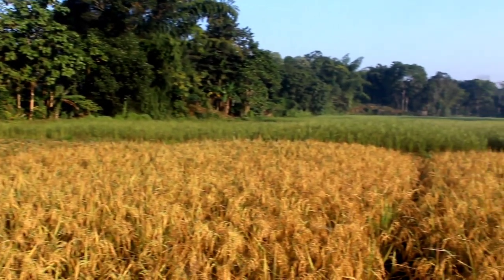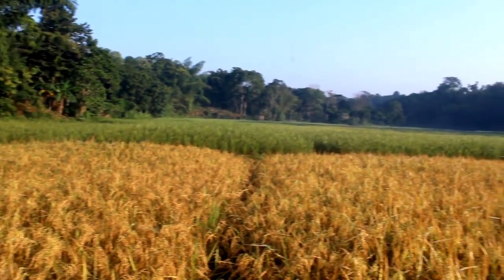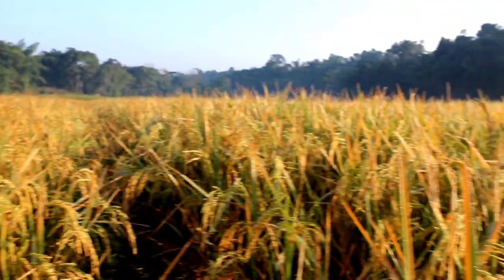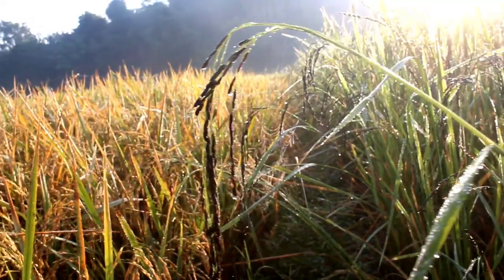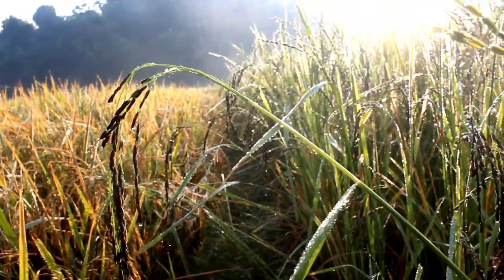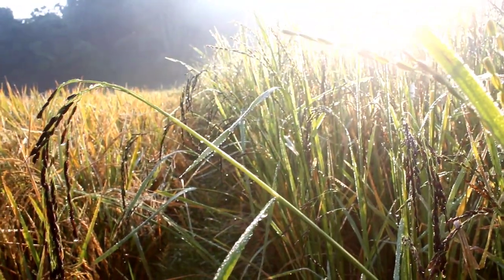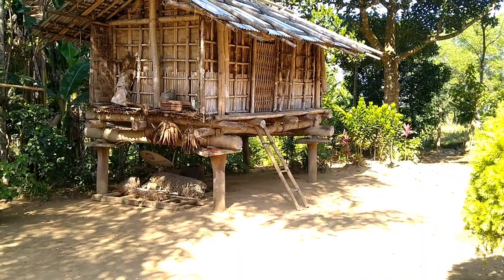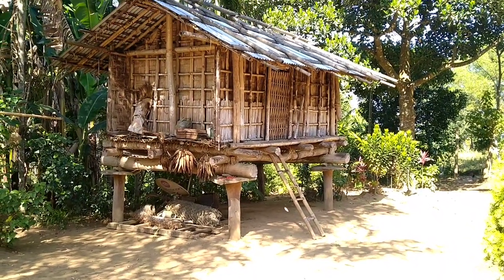Jam Nok (Indigenous Technology of Meghalaya), Garo Traditional Storage House, Documentary.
The Garo tribe in the state of Meghalaya collects and store their yearly harvest in a traditional storage housing unit called a “Jam Nok”. This technology that evolved through ages within the Garo tribe is made entirely from wood and bamboo. This storage unit is made in such a way that it allows for proper aeration, prevents dampness, protect the harvest from external climatic condition and prevent the harvest from being attacked by rodents and insects. I got 2nd prize for this video.